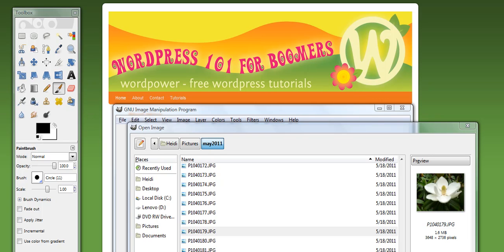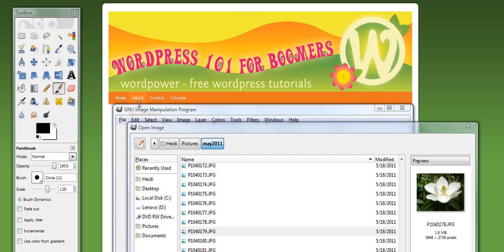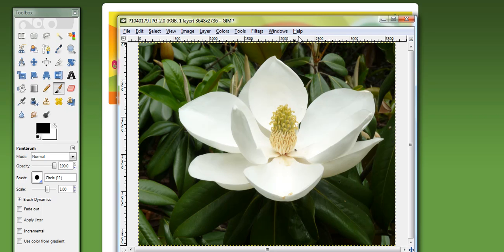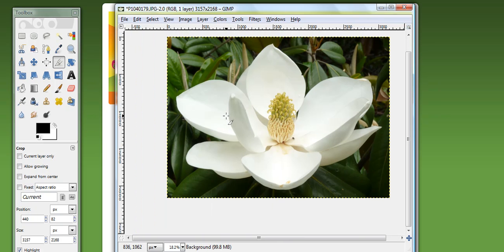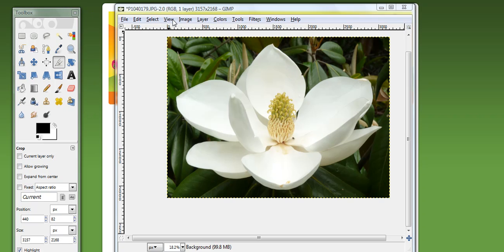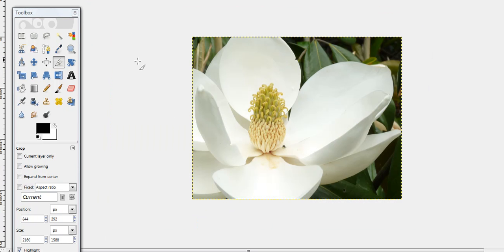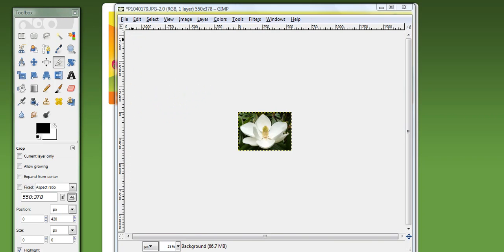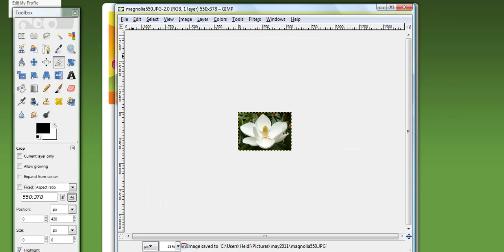Cropping and shrinking images using Gimp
Cropping and shrinking images using Gimp, an open source image editor.